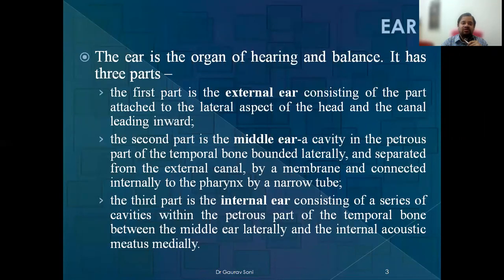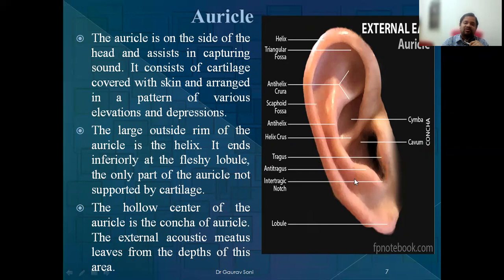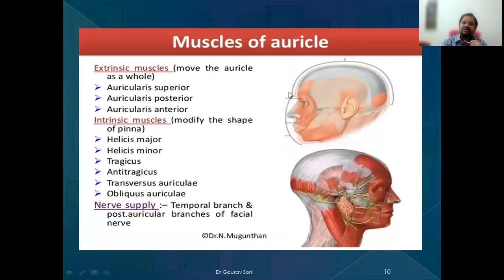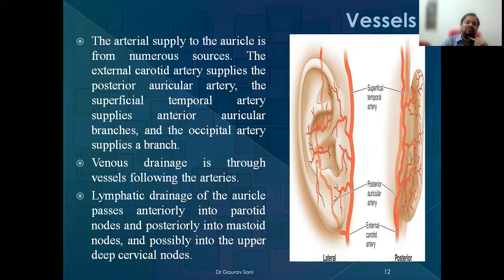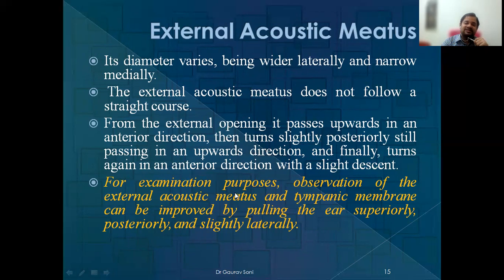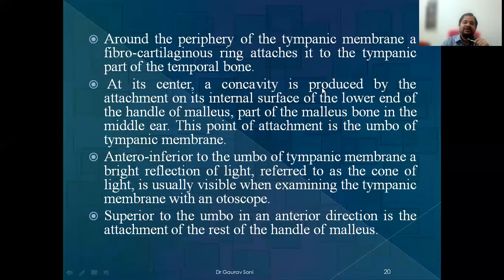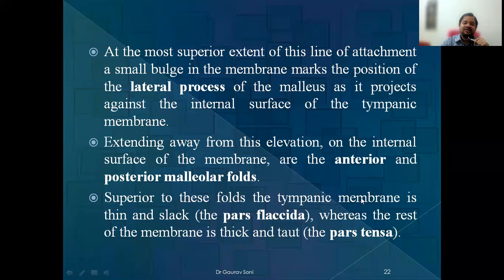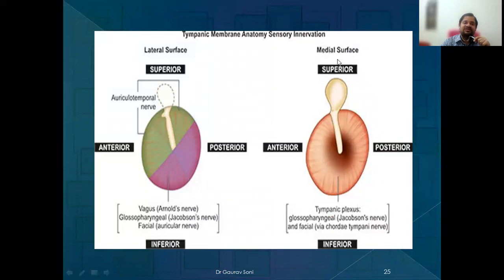Anatomy of Ear (Part 1)- General Introduction & External Ear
This lectures tells the gross anatomy of Auricle, External Acoustic Meatus and Tympanic Membrane.